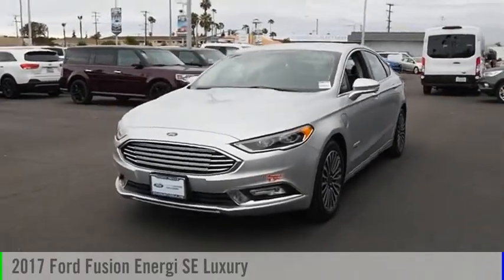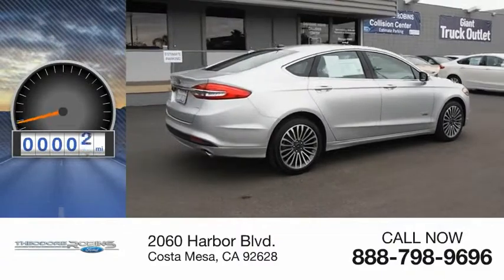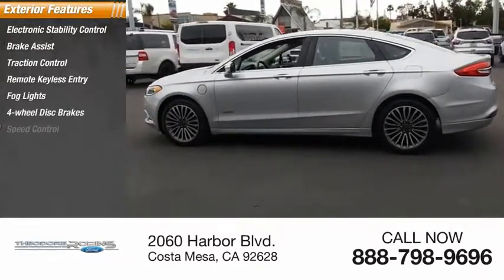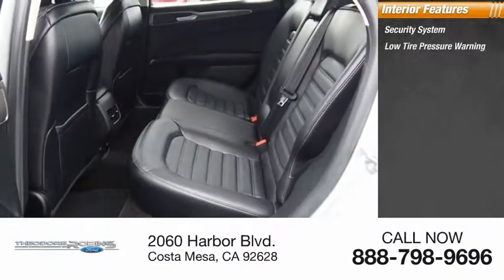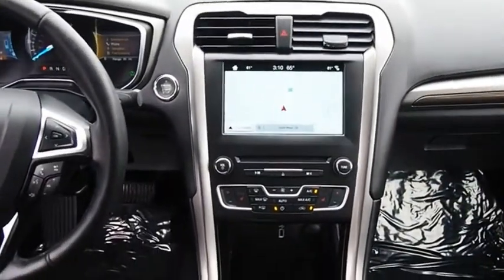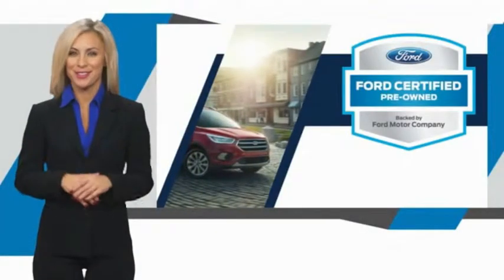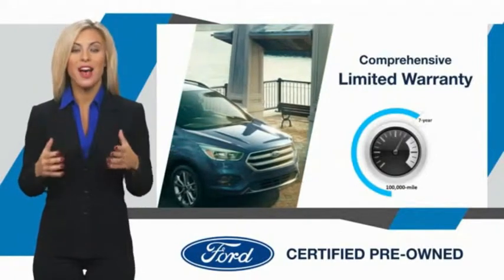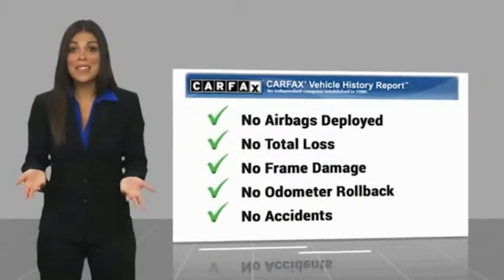2017 Ford Fusion Energi SE Luxury UsedNew or Used 0P329380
2017 Ford Fusion Energi SE Luxury

2060 Harbor Blvd.

EXTREMELY LOW RATES ON ALL USED VEHICLES IN DECEMBER!  This Ingot Silver Metallic 2017 Ford Fusion Energi SE Luxury might be just the sedan for you.  This one's available at the low price of $18,033.  It also includes 24-Hour Roadside Assistance, Vehicle History Report.  This vehicle also comes with 100,000 warranty miles, and 7 warranty years and has been subjected to a rigorous, 172 -point inspection for condition and appearance.  It has the best mileage with 43 MPG in the city and 41 MPG on the highway.  Rocking a timeless ingot silver metalli exterior and an ebony interior, this car is a sight to see from the inside out.  This built-in navigation system is easy to use!  Never be uncomfortable while you're driving   adjust your steering wheel using the telescoping steering wheel.  Call today and take this one out for a spin!  FORD CERTIFIED PRE-OWNED benefits:   172-Point Inspection   24-Hour Roadside Assistance   Comprehensive Limited Warranty Coverage for 12 months/12,000 miles   7-year/100,000-mile powertrain limited warranty coverage   See dealer for details.  At Theodore Robins Ford we continue to provide the residents of Orange County and surrounding areas with a variety of new and pre-owned vehicles. Financing available for all situations. Completely Satisfying Customers Since 1921!